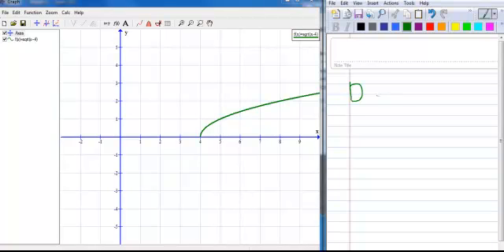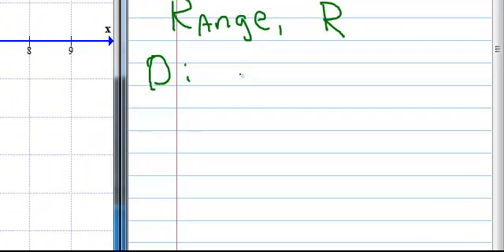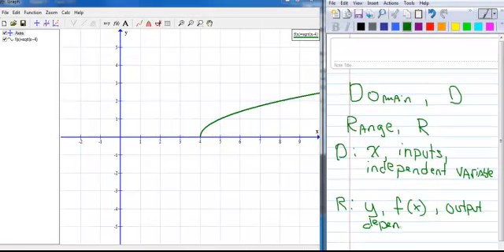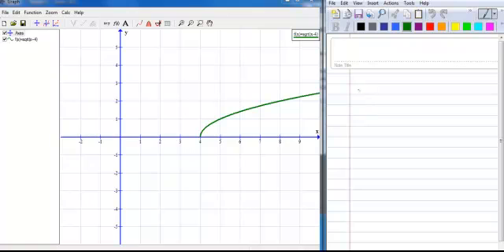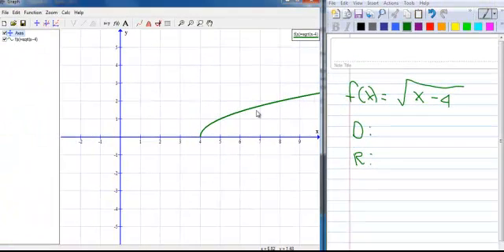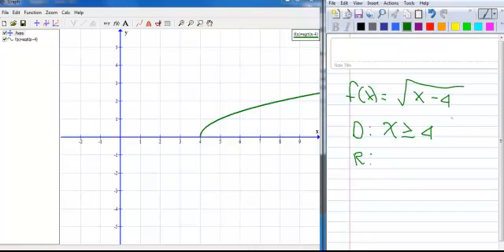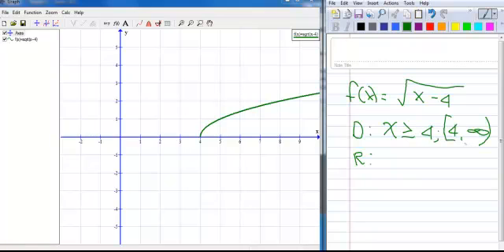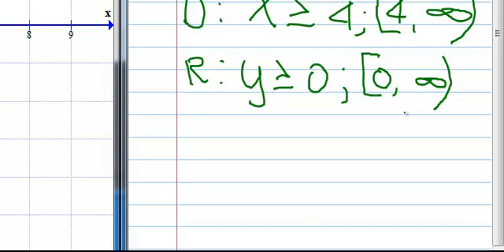1.3 ex 4